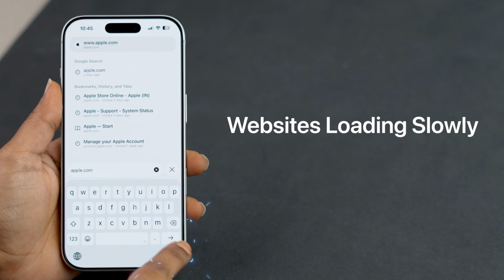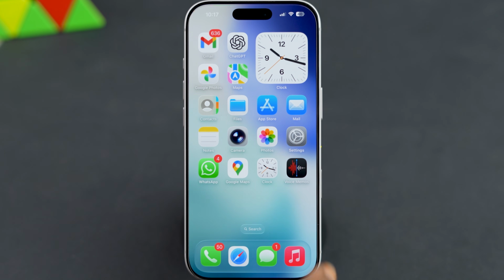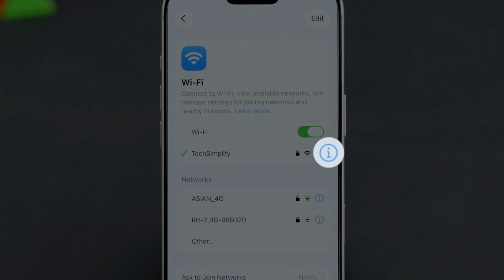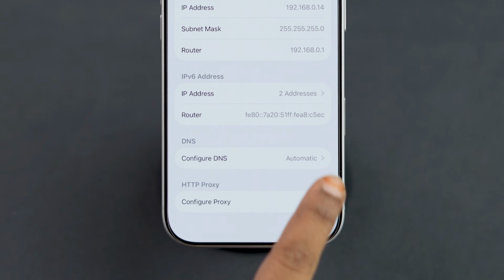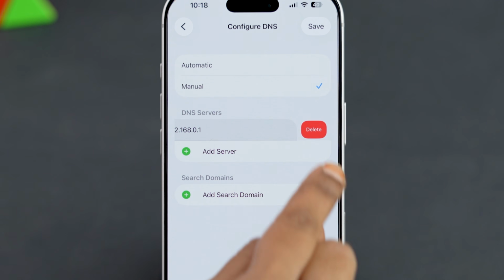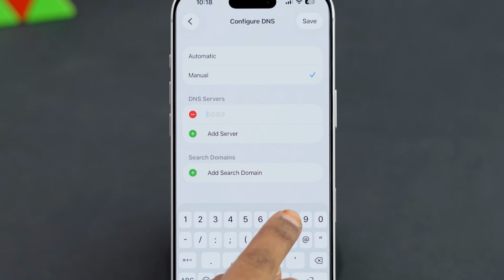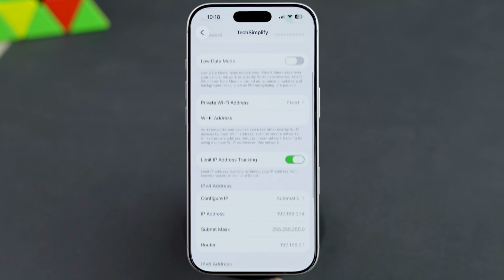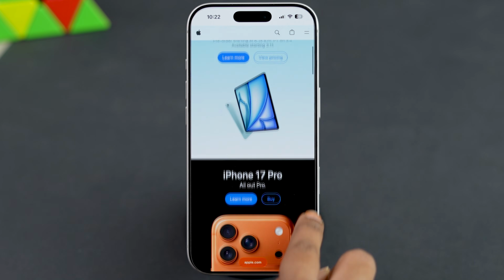How to Change DNS Server on iPhone?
Learn how to change the DNS server on your iPhone quickly and easily. In this video, we’ll guide you step-by-step to modify DNS settings on your Wi-Fi network for faster browsing, improved privacy, and better internet performance. Whether you want to use Google DNS, Cloudflare DNS, or another custom DNS, this tutorial will show you exactly what to do. Follow along and optimize your iPhone’s internet connection in just a few minutes.